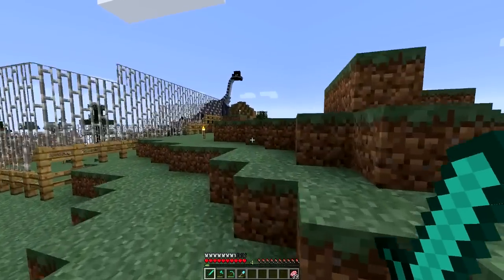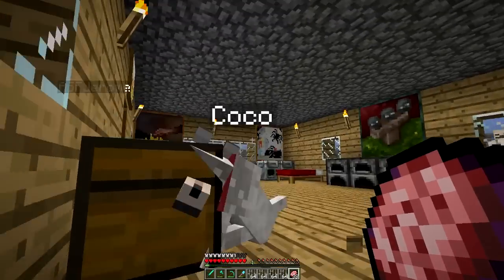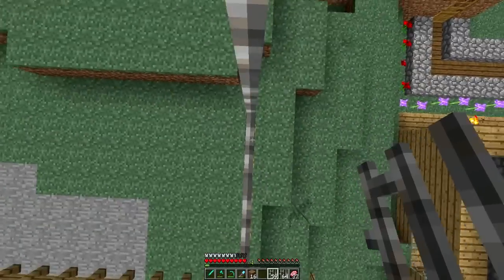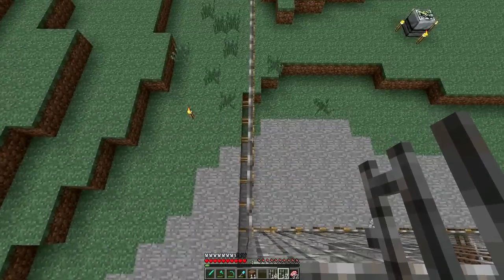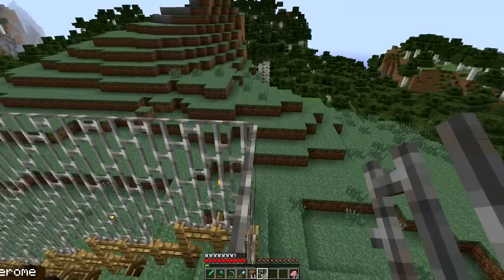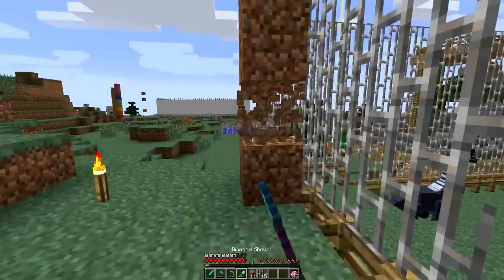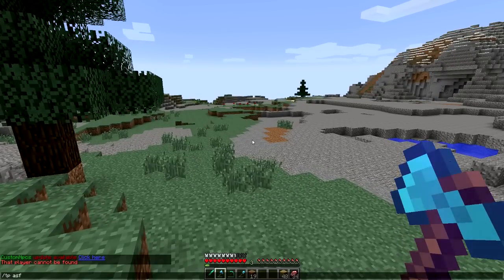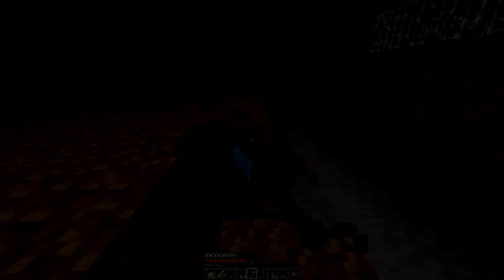Minecraft: Modded Dinosaur Survival Let's Play w/Mitch! Ep. 14 - How To Build With Lag!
DINOS IS GOING TO CONTINUE BECAUSE OF YOUR INCREDIBLE SUPPORT! LET'S HIT 10,000 LIKES AGAIN :D

Bajan Canadian and JeromeASF are back on their prehistoric adventures in the land of Dinos! Follow their journey as they try to tame and ride a T-Rex!

- Dinos, Dinosaurs
- Lucky Blocks
- Custom NPCs
- More Weapons, Armor, Tools

Much luv!